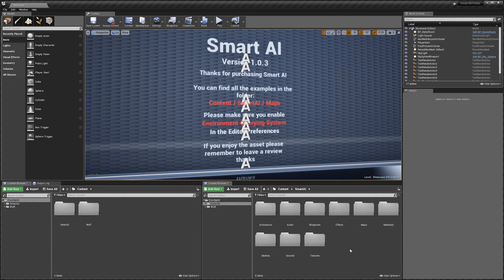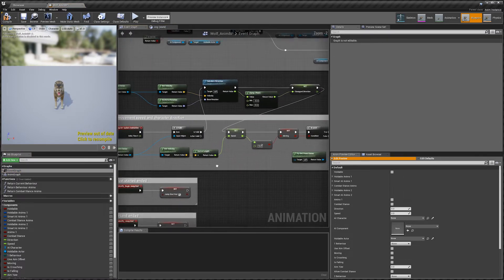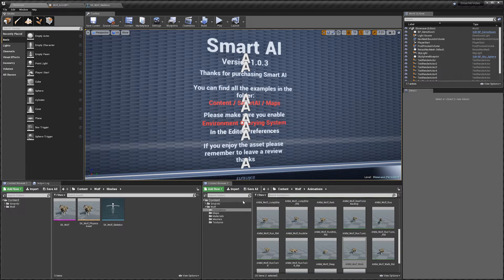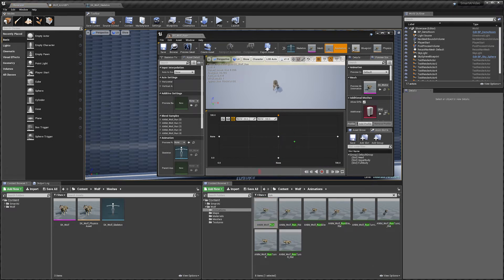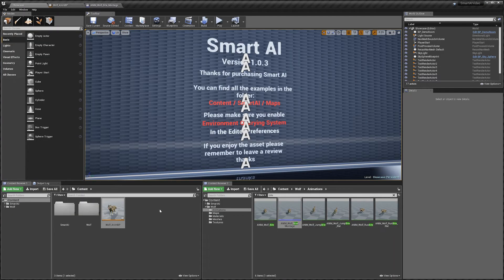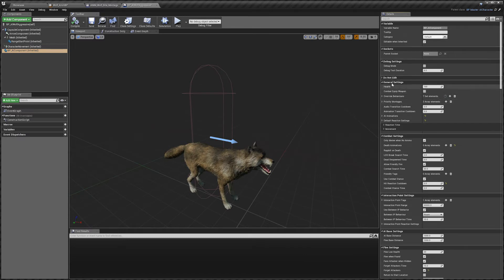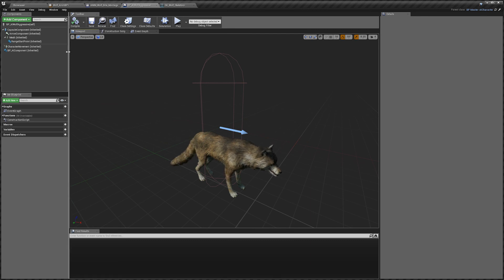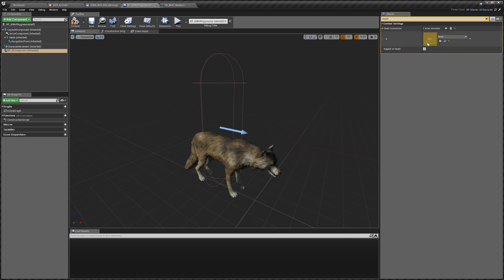Smart AI (Creating New Animals) (UE4)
This is a guide on adding new AI animal characters to Smart AI

Click▼